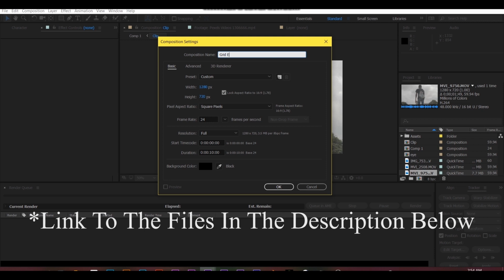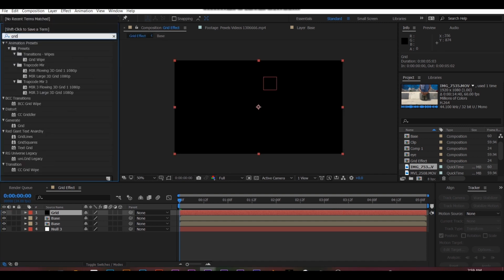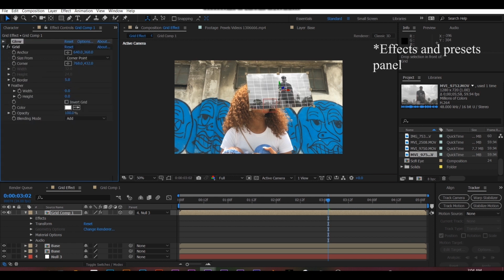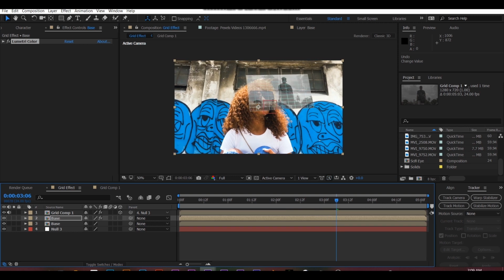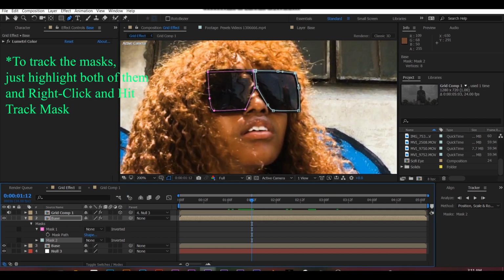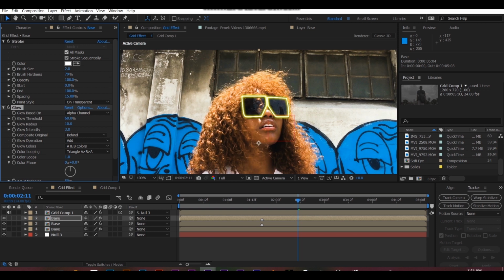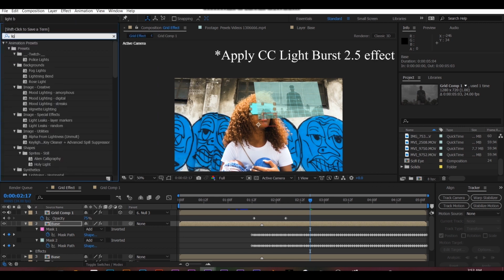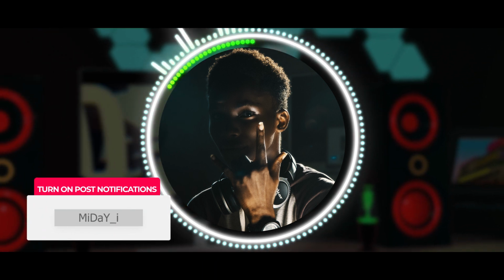3 Cool Effects From FIREBOY DML Scatter (Tutorial) Part 3 |[VR GRID FX]Adobe After Effects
Hi there and in this video i'll be teaching how to achieve the VR grid effect. Due to the length of these tutorials i'll be making this a 3-part series, this is the part 3.
Sorry this is my first ever tutorial and it might not be perfect but i left notes on the video to explain things to you further(don't hesitate to DM me on instagram if you need help with this @miday_i) , and you do need a bit of prior knowledge in after effects to pull this off smoothly.

*Had a lot of issues recording with my Mic so there might be weird shifts in my tone but yeah till i can get one with better quality and also this was filmed with my infinix on a green screen indoors so the quality isn't top notch but till i can also get a better camera i'll make stuff with higher quality*